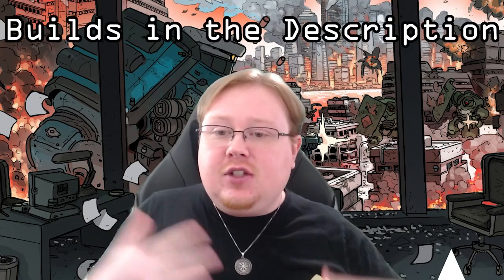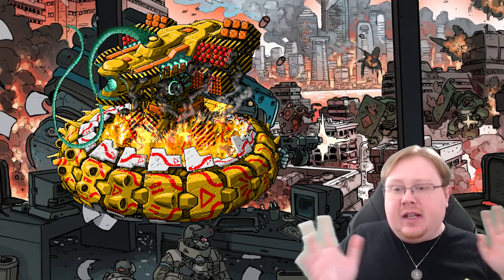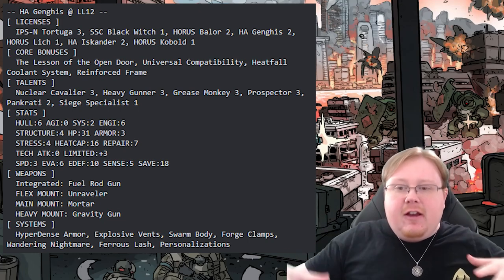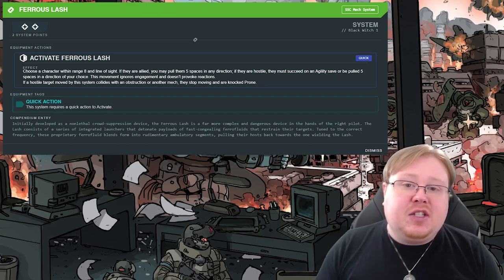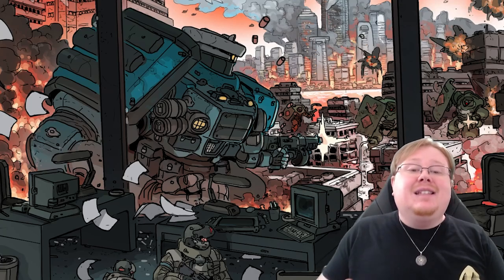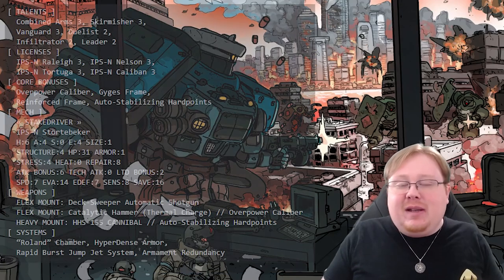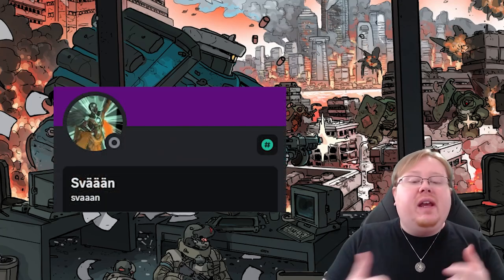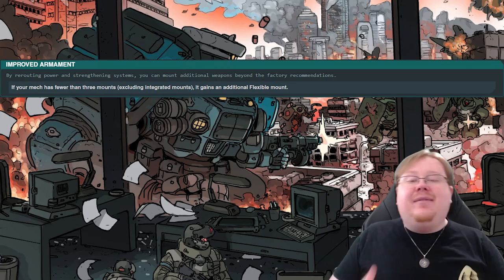Top 5 Community Mech Builds in Our Lancer Rpg Community Build Contest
« Burning Wheel »
-- HA Genghis @ LL12 --
[ LICENSES ]
  IPS-N Tortuga 3, SSC Black Witch 1, HORUS Balor 2, HA Genghis 2, HORUS Lich 1, HA Iskander 2, HORUS Kobold 1
[ CORE BONUSES ]
  The Lesson of the Open Door, Universal Compatibility, Heatfall Coolant System, Reinforced Frame
[ TALENTS ]
  Nuclear Cavalier 3, Heavy Gunner 3, Grease Monkey 3, Prospector 3, Pankrati 2, Siege Specialist 1
[ STATS ]
  HULL:6 AGI:0 SYS:2 ENGI:6
  STRUCTURE:4 HP:31 ARMOR:3
  STRESS:4 HEATCAP:16 REPAIR:7
  TECH ATK:0 LIMITED:+3
  SPD:3 EVA:6 EDEF:10 SENSE:5 SAVE:18
[ WEAPONS ]
  Integrated: Fuel Rod Gun
  FLEX MOUNT: Unraveler
  MAIN MOUNT: Mortar
  HEAVY MOUNT: Gravity Gun
[ SYSTEMS ]
  HyperDense Armor, Explosive Vents, Swarm Body, Forge Clamps, Wandering Nightmare, Ferrous Lash, Personalizations

« STAKEDRIVER »
[ TALENTS ]
  Combined Arms 3, Skirmisher 3,
  Vanguard 3, Duelist 2,
  Infiltrator 2, Leader 2
[ LICENSES ]
  IPS-N Raleigh 3, IPS-N Nelson 3,
  IPS-N Tortuga 3, IPS-N Caliban 3
[ CORE BONUSES ]
  Overpower Caliber, Gyges Frame,
  Reinforced Frame, Auto-Stabilizing Hardpoints
[ MECH ]
  IPS-N Störtebeker
  H:6 A:4 S:0 E:4 SIZE:1
  STRUCTURE:4 HP:31 ARMOR:1
  STRESS:4 HEAT:0 REPAIR:8
  ATK BONUS:6 TECH ATK:0 LTD BONUS:2
  SPD:7 EVA:14 EDEF:7 SENS:8 SAVE:16
[ WEAPONS ]
  FLEX MOUNT: Deck-Sweeper Automatic Shotgun
  FLEX MOUNT: Catalytic Hammer (Thermal Charge) // Overpower Caliber
  HEAVY MOUNT: HHS-155 CANNIBAL // Auto-Stabilizing Hardpoints
[ SYSTEMS ]
  “Roland” Chamber, HyperDense Armor,
  Rapid Burst Jump Jet System, Armament Redundancy

« THE SMELL OF NAPALM IN THE MORNING »
[ TALENTS ]
  Nuclear Cavalier 3, Vanguard 3,
  Ace 3, Combined Arms 3,
  Grease Monkey 2, Hunter 1
[ LICENSES ]
  HA Sherman 2, HA Genghis 1,
  HA Tokugawa 3, HORUS Manticore 3,
  SSC Atlas 2, SSC Black Witch 1
[ CORE BONUSES ]
  Stasis Shielding, Adaptive Reactor,
  The Lesson of the Open Door, All-Theater Movement Suite
[ MECH ]
  HA Sherman
  H:4 A:0 S:4 E:6 SIZE:1
  STRUCTURE:4/4 HP:24/24 ARMOR:1
  STRESS:4/4 HEAT:0/14 REPAIR:6/6
  ATK BONUS:6 TECH ATK:3 LTD BONUS:3
  SPD:3 EVA:7 EDEF:12 SENS:10 SAVE:18
[ WEAPONS ]
  INTEGRATED MOUNT: ZF4 SOLIDCORE
  INTEGRATED MOUNT: Fuel Rod Gun
  FLEX MOUNT: Segment Knife / Catalyst Pistol
  MAIN MOUNT: Kraul Rifle
  HEAVY MOUNT: Krakatoa Thermobaric Flamethrower
[ SYSTEMS ]
  Explosive Vents, Redundant Systems Upgrade,
  Lightning Generator, Ferrous Lash,
  LUCIFER-Class NHP

 « HAMMERTIME »
[ TALENTS ]
  Duelist 3, Combined Arms 3,
  Vanguard 3, House Guard 3,
  Exemplar 3
[ LICENSES ]
  SSC White Witch 3, IPS-N Vlad 3,
  IPS-N Drake 2, IPS-N Nelson 1,
  HORUS Minotaur 3
[ CORE BONUSES ]
  Improved Armament, Reinforced Frame,
  The Lesson of the Open Door, Universal Compatibility
[ MECH ]
  SSC White Witch
  H:6 A:2 S:2 E:4 SIZE:2
  STRUCTURE:4 HP:32 ARMOR:0
  STRESS:4 HEAT:0 REPAIR:8
  ATK BONUS:6 TECH ATK:2 LTD BONUS:2
  SPD:7 EVA:12 EDEF:8 SENS:5 SAVE:19
[ WEAPONS ]
  FLEX MOUNT: Ferrofluid Lance
  FLEX MOUNT: Impaler Nailgun
  HEAVY MOUNT: Retort Loop
[ SYSTEMS ]
  Camus’s Razor, Caltrop Launcher,
  Webjaw Snare, Pinning Spire,
  Sympathetic Shield, Argonaut Shield,
  Aegis Shield Generator, Bulwark Mods,
  Armament Redundancy, Personalizations

« Angry Bees »
-- SSC Swallowtail @ LL12 --
[ LICENSES ]
  IPS-N Kidd 3, HA Barbarossa 1, HA Genghis 2, HORUS Goblin 2, HORUS Kobold 2, SSC Swallowtail 2
[ CORE BONUSES ]
  Integrated Weapon, Mount Retrofitting, The Lesson of the Open Door, Heatfall Coolant System
[ TALENTS ]
  Brutal 3, Crack Shot 3, Centimane 3, Gunslinger 3, Tactician 2, Prospector 1
[ STATS ]
  HULL:6 AGI:4 SYS:2 ENGI:2
  STRUCTURE:4 HP:24 ARMOR:0
  STRESS:4 HEATCAP:6 REPAIR:8
  TECH ATK:+3 LIMITED:+1
  SPD:8 EVA:14 EDEF:12 SENSE:20 SAVE:18
[ WEAPONS ]
  INTEGRATED WEAPON: Nexus (Light)
  FLEX MOUNT: Blackspot Targeting Laser / Nexus (Light) // Mount Retrofitting
  AUX/AUX MOUNT: Nexus (Light) / Nexus (Light)
[ SYSTEMS ]
  Auto-Cooler, FORGE-2 Subaltern Squad x7, Omnibus Plate x3, H0R_OS System Upgrade II, Seismic Ripper, Siege Stabilizers